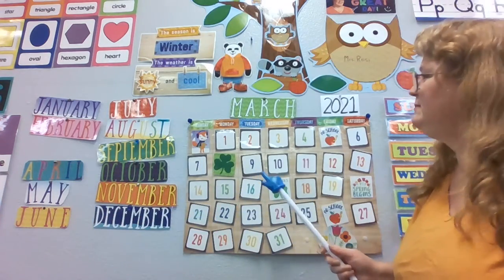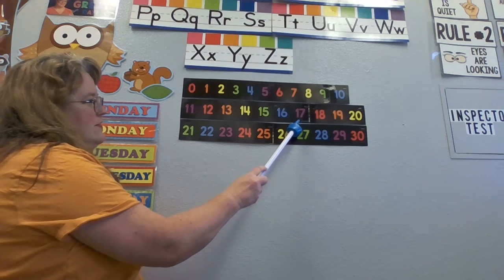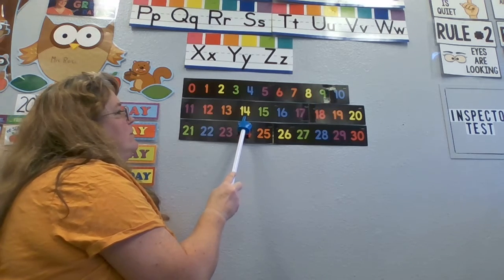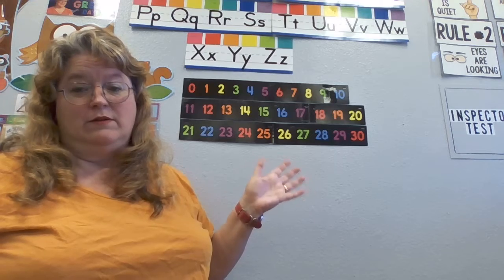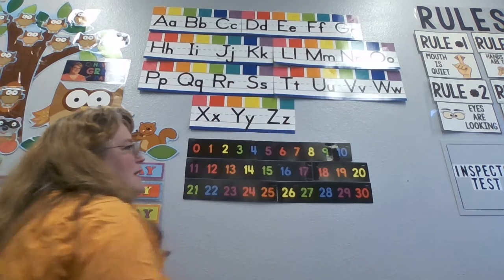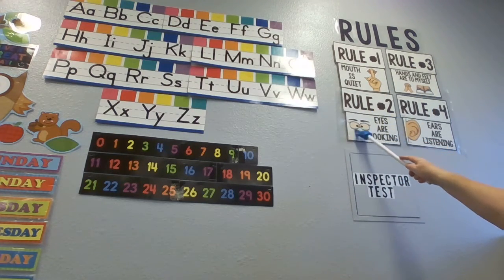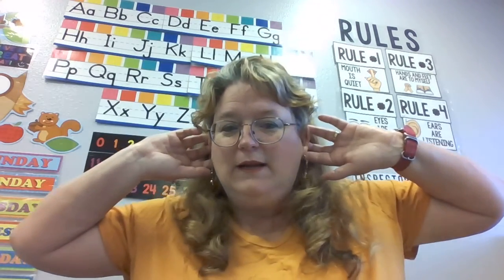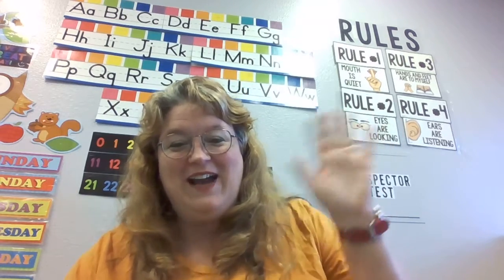Wednesday 3/10/2021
Circle Time Wednesday  3/10/2021 with Teacher Rosi.